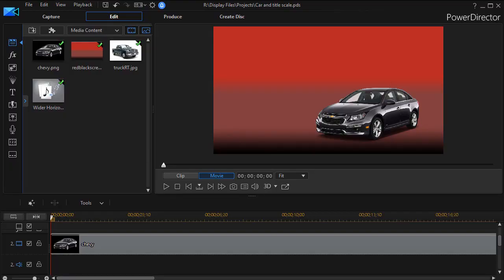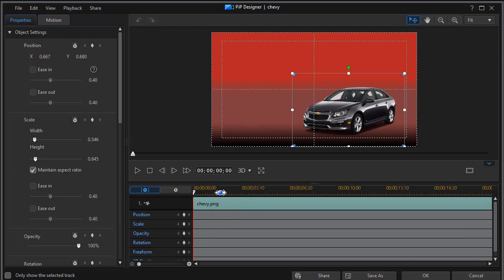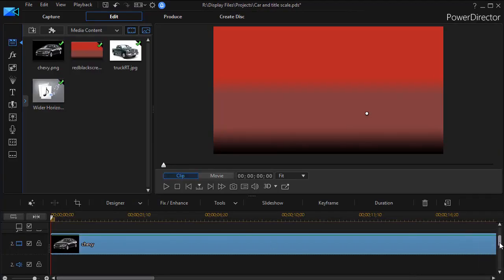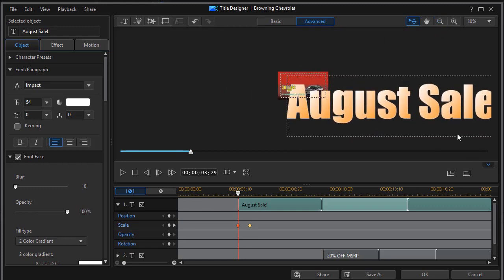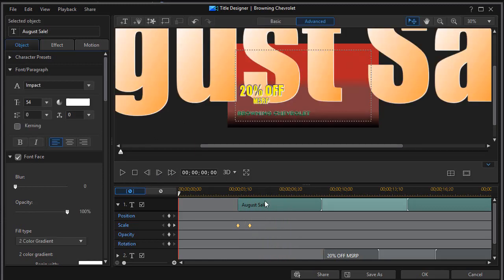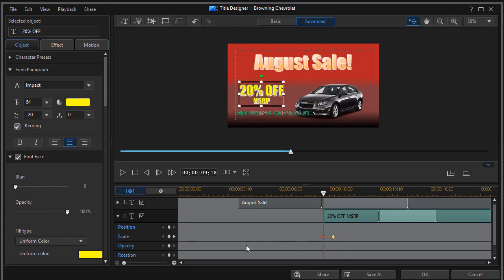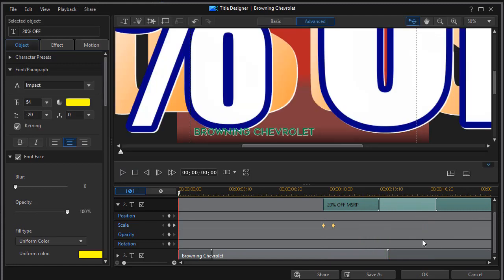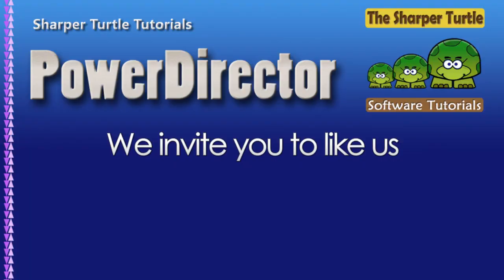PowerDirector - Add energy by growing or shrinking elements with scale keyframes